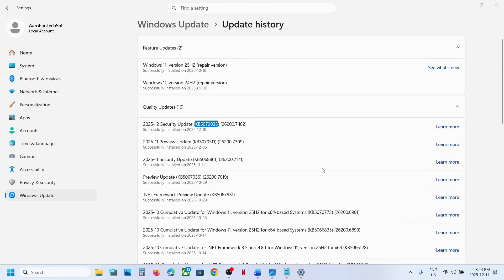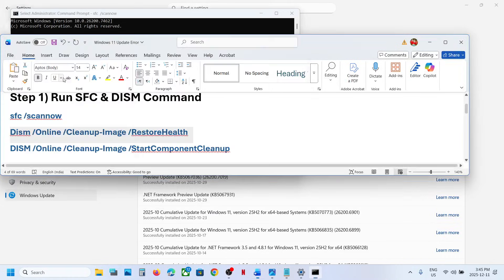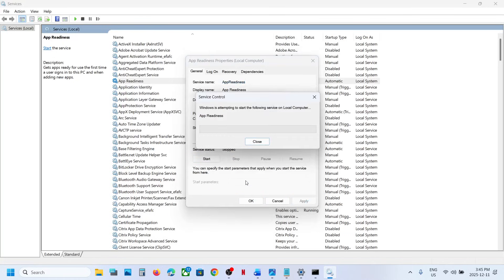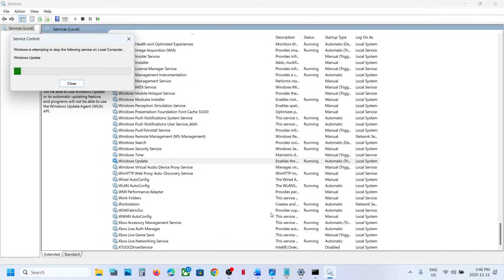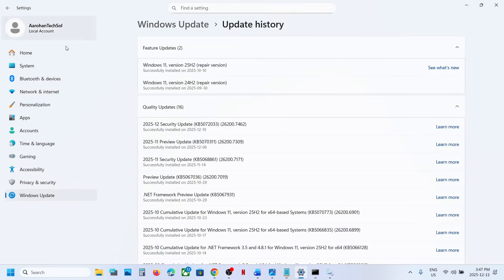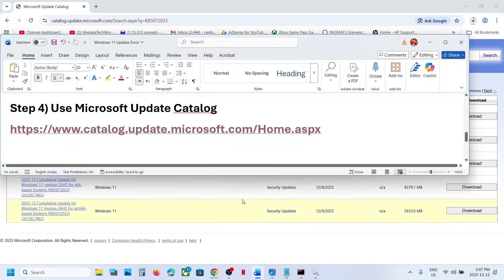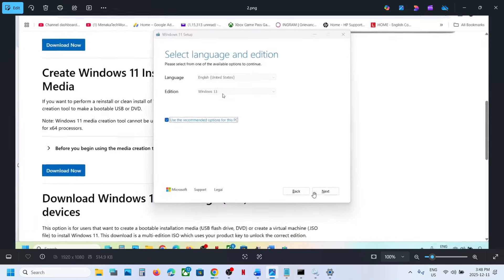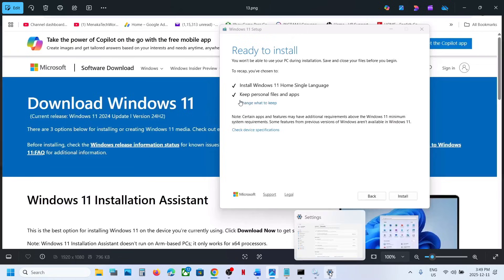Fix Update KB5072033 Not Installing Error Code 0x800f0991/0x800f0831/0x80073712 Windows 11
How To Fix Update KB5072033 Not Installing Error Code 0x80073712/0x800f0991/0x800f0831 Windows 11